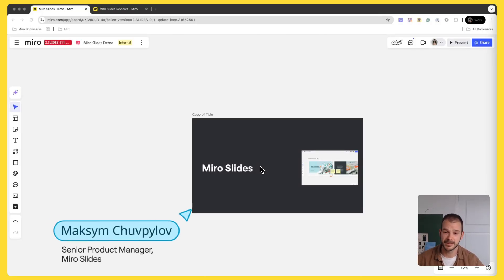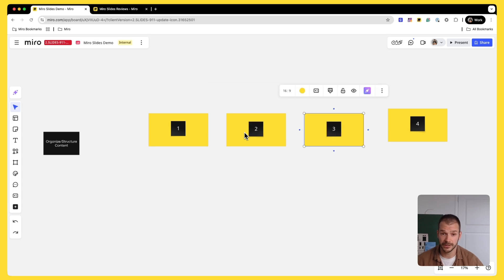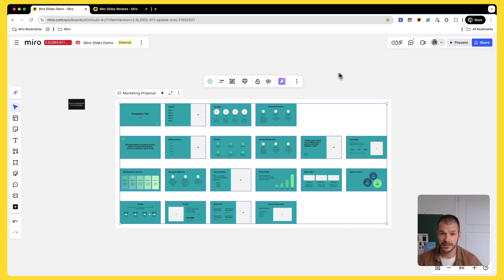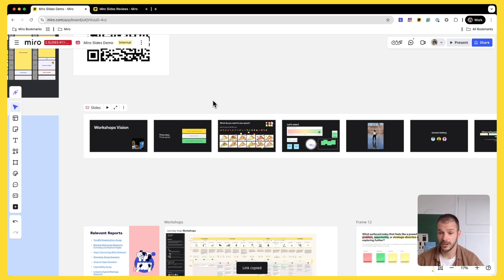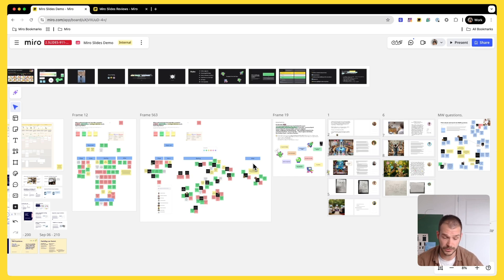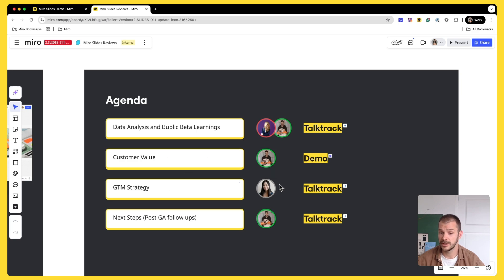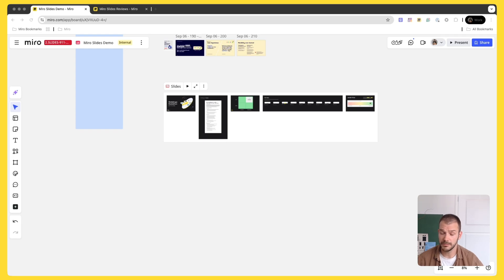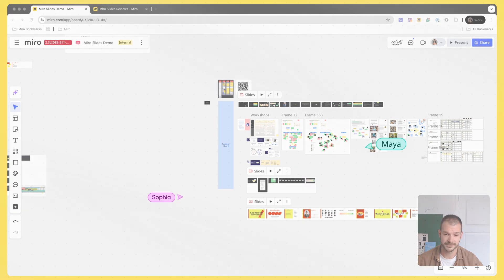Miro Slides Complete Guide: Create and Present Like a Pro 🤩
In this demo, Maksym walks you through the complete process of how to make slides on Miro and how to use Miro for preparing slides that actually engage your audience. You'll discover how to add slides in Miro board effectively and organize your content structure to build compelling narratives that flow naturally.

Whether you're starting from scratch or using Miro's extensive template library, you'll learn the best practices for creating professional presentations. The tutorial covers how to style your presentations with your brand identity or any design aesthetic you prefer, plus advanced techniques for using Miro focus mode to enhance your editing and presentation experience.

Maksym also shares insider tips on how to present slides in Miro like a pro, including export and import functionality that lets you seamlessly work with presentations from other platforms. These Miro slides tips come straight from the product team, so you're getting the most up-to-date strategies for the Miro slides format.

This is perfect for anyone wanting to stay current with the latest Miro updates and transform how they approach presentations. From organizing content structure to mastering focus mode, you'll walk away with practical skills you can use immediately.